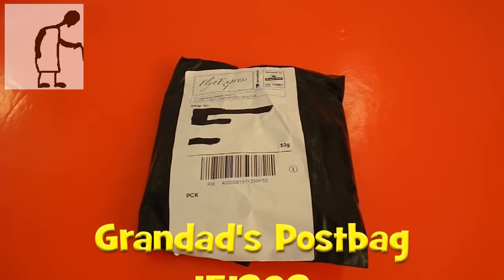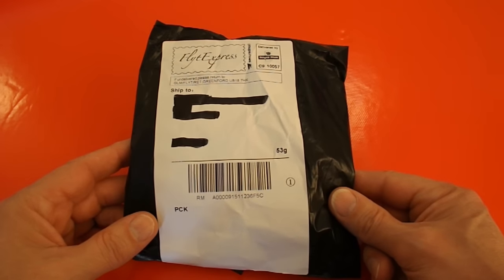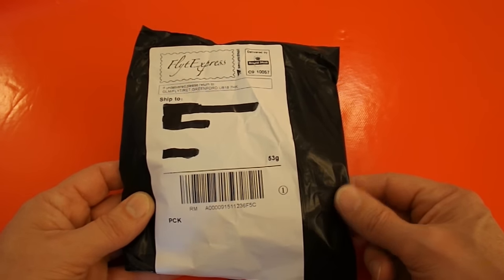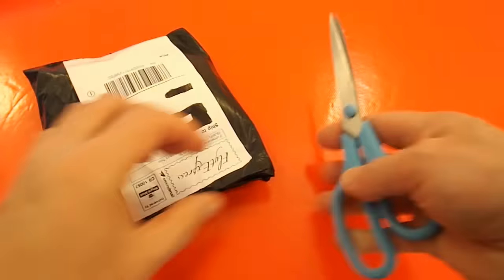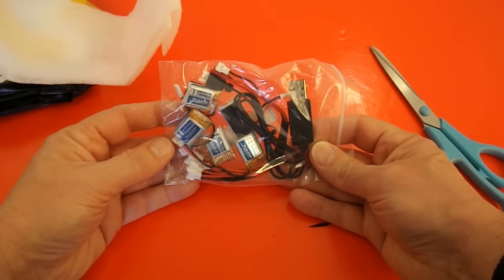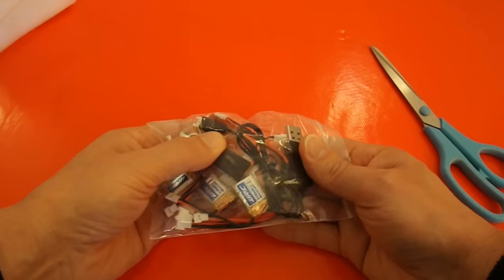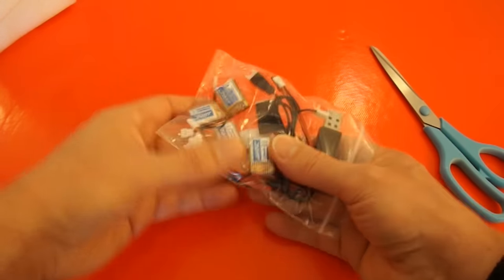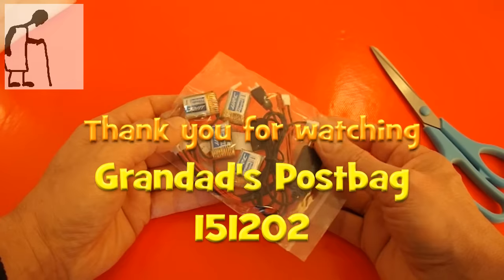Grandad's Postbag 151202 small LiPo batteries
This is another Grandad's postbag episode and this time it is a bag of small LiPo batteries. I need one or two to replace faulty ones in some toy helicopters. For a change I bought these from Banggood rather than eBay.

Here is the Banggood listing I used. I am not endorsing these products I am just answering the questions people have asked. I suggest you do your own search as prices and specifications will vary.